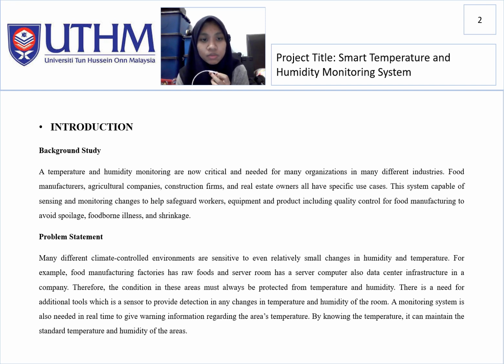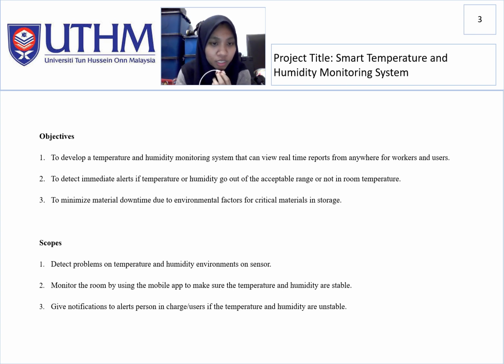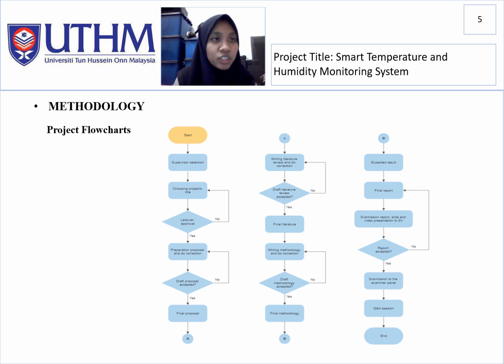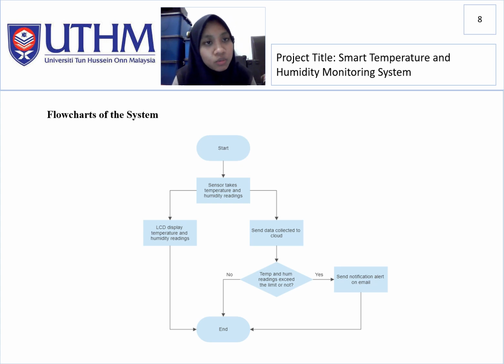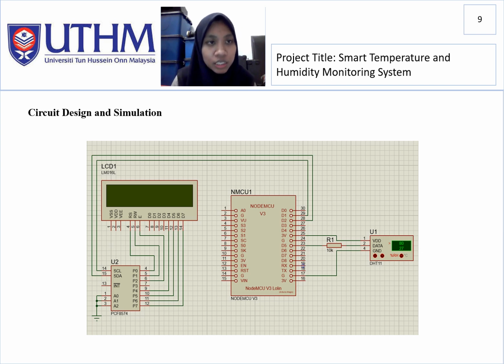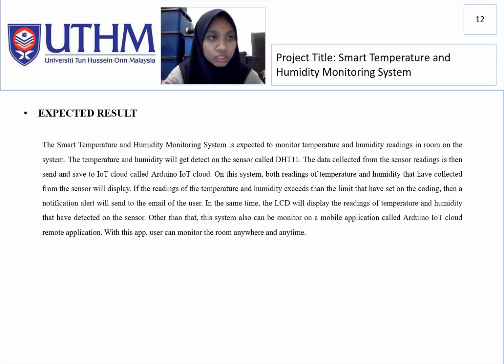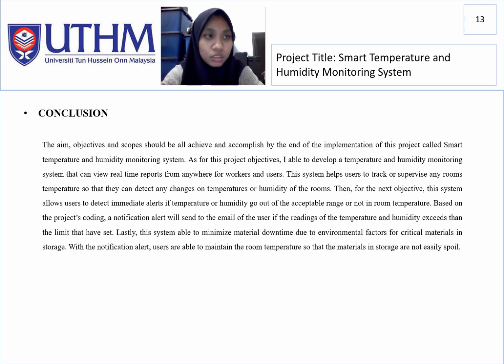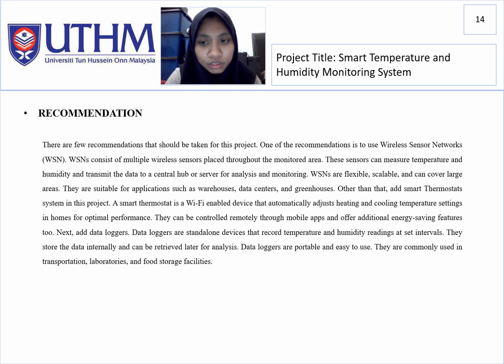BNF_Nur Amyra Binti Anuar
Smart Temperature and Humidity Monitoring System
The Smart Temperature and Humidity Monitoring System is expected to monitor temperature and humidity readings in room on the system. The temperature and humidity will get detect on the sensor called DHT11. The data collected from the sensor readings is then send and save to IoT cloud called Arduino IoT cloud. On this system, both readings of temperature and humidity that have collected from the sensor will display. If the readings of the temperature and humidity exceeds than the limit that have set on the coding, then a notification alert will send to the email of the user. In the same time, the LCD will display the readings of temperature and humidity that have detected on the sensor. Other than that, this system also can be monitor on a mobile application called Arduino IoT cloud remote application. With this app, user can monitor the room anywhere and anytime.